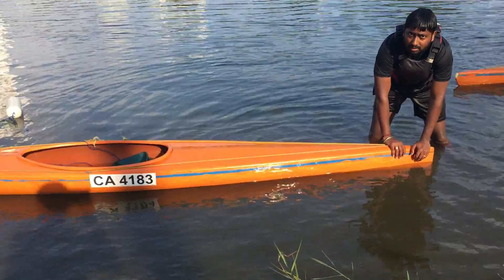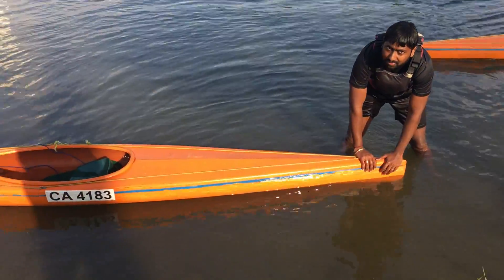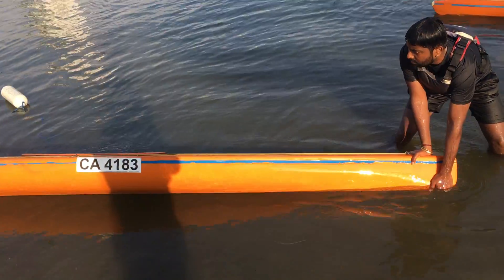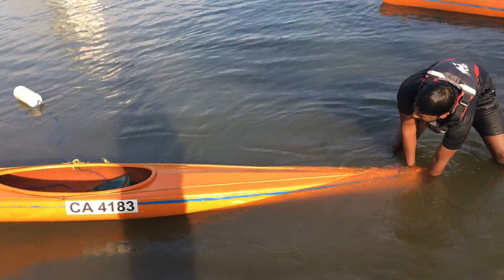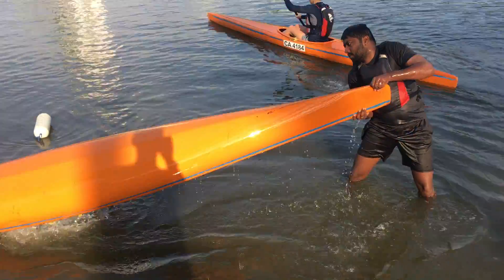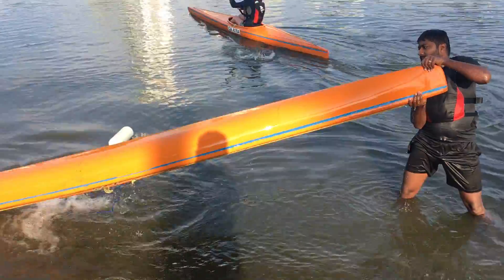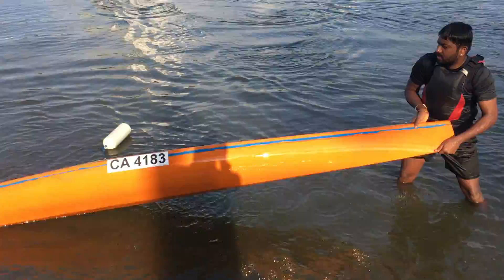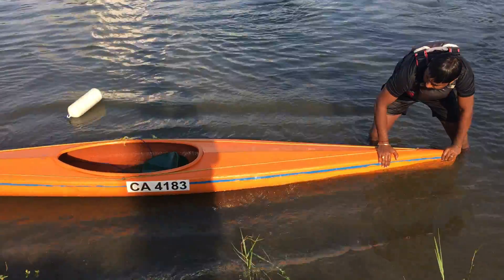Kayaking Basics 106ai How to empty water from shore after capsizing